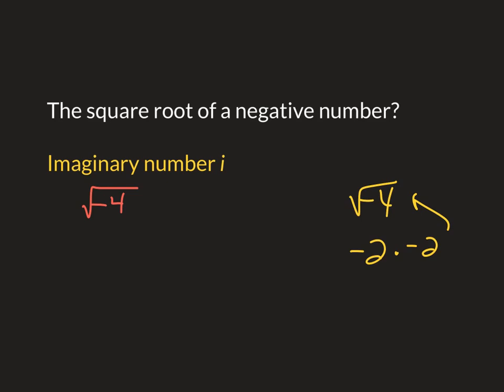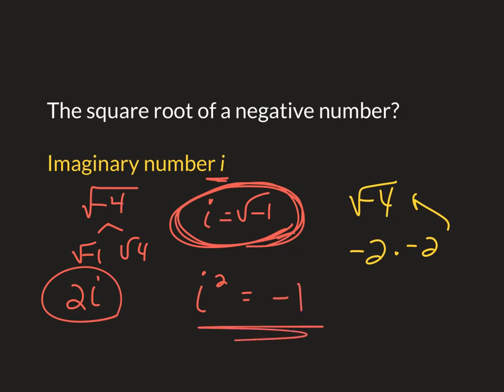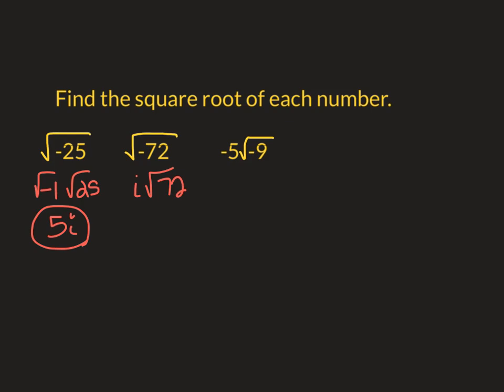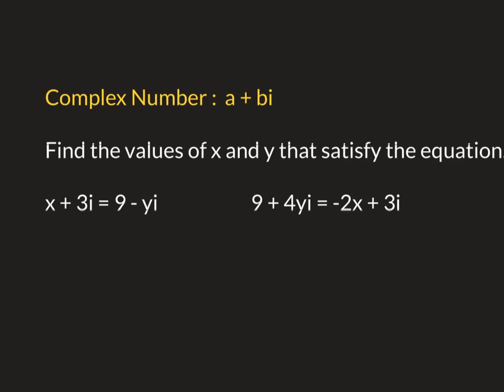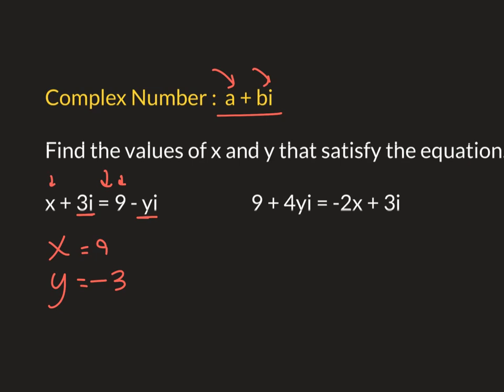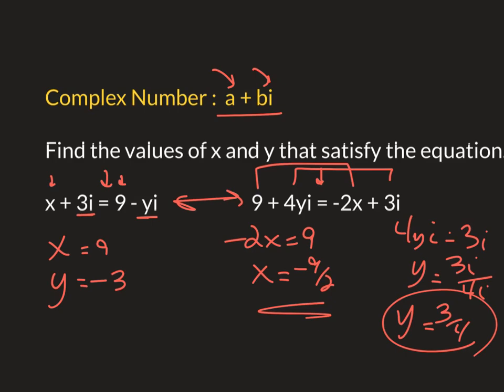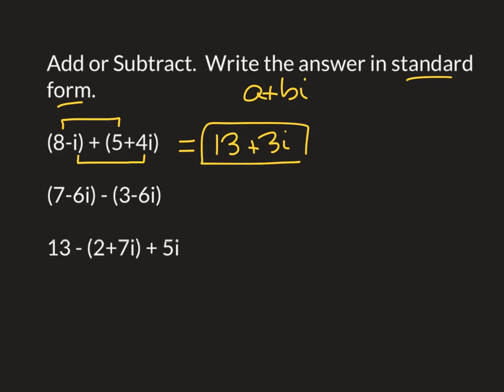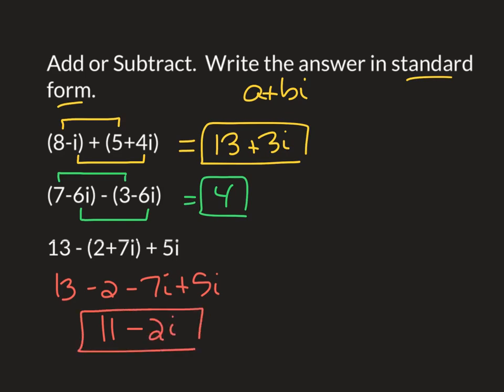Alg2 3.2a mb (2020)